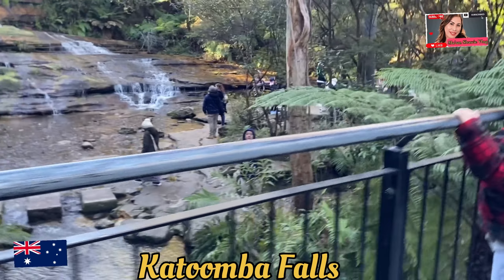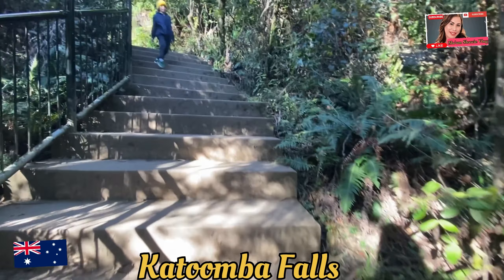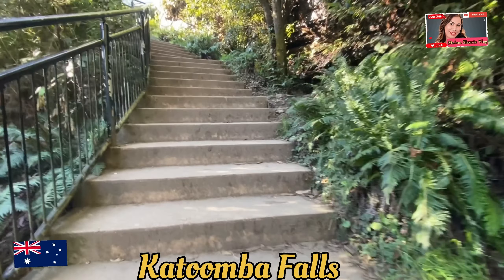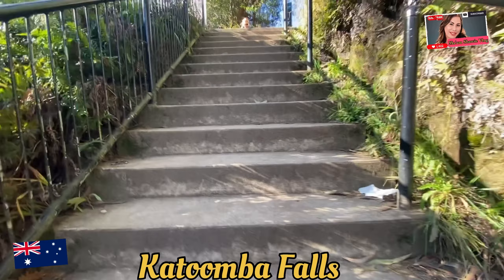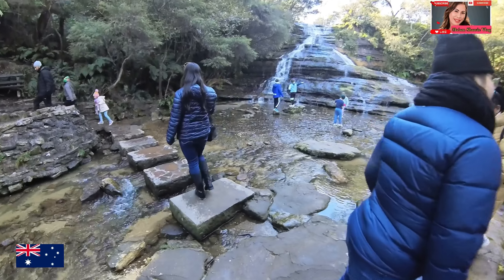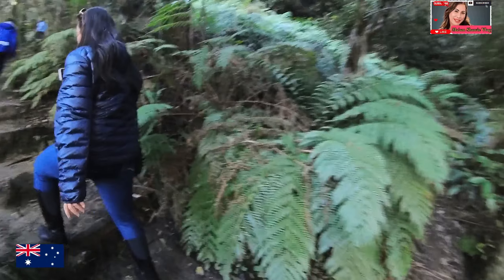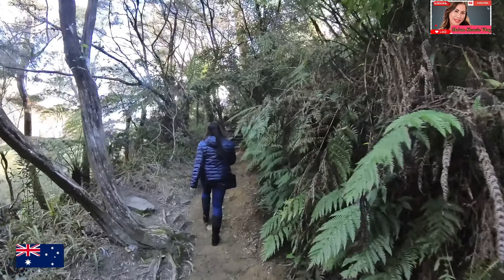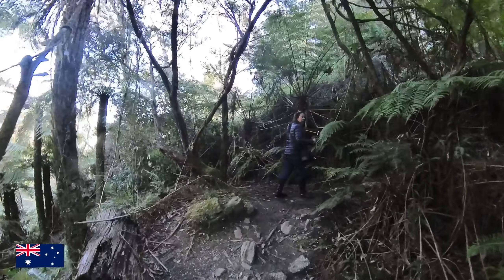international/Ma’am Shawie Vlog